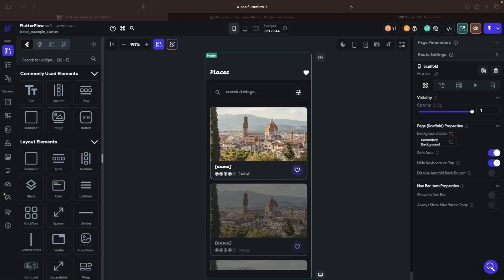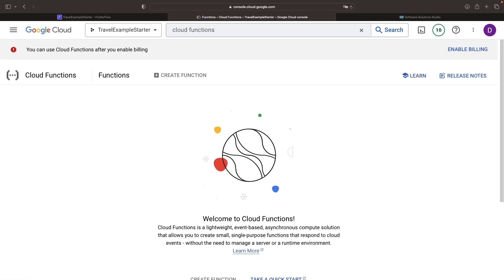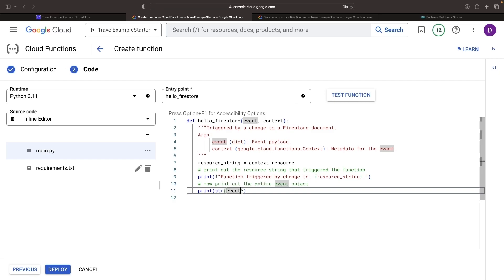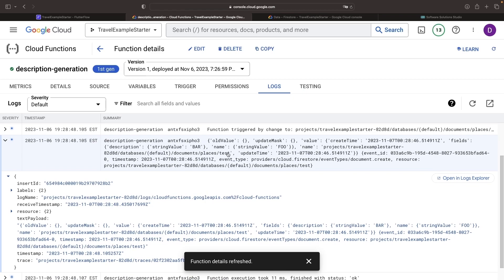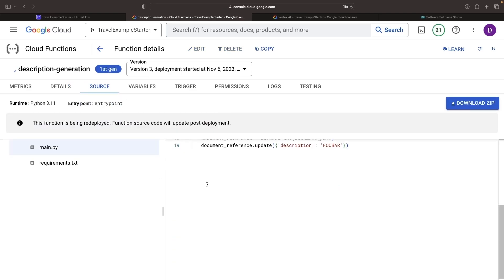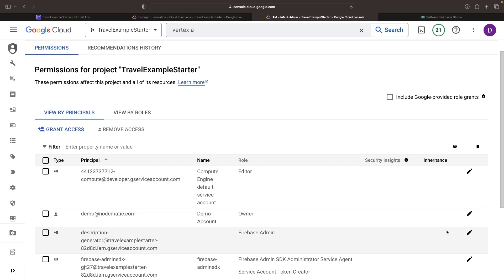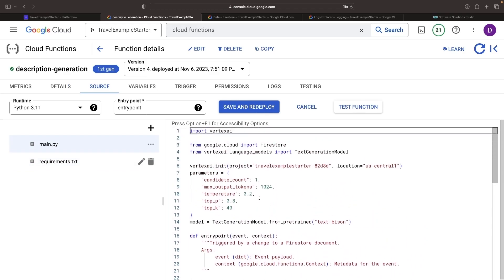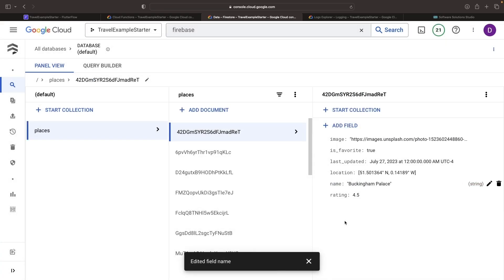LLM Content Generation (FlutterFlow and Firebase AI Part 2)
Welcome back to our multi-part series on creating AI-driven applications! In this second episode, we dive deeper into the exciting world of app development by integrating Generative AI into our FlutterFlow app, backed by Firebase and Google's advanced PaLM-2 AI system.

Topics Include:
* Utilizing Google Cloud's PaLM-2 AI system and Cloud Functions
* Dynamic field generation in a Firestore database
* Implementing Python integration code
* Testing and refining AI powered workflows

0:00 Conceptual Overview
1:56 Cloud Functions Setup
3:53 Python (Document Print)
5:41 Python (Update Document)
8:13 Python (AI Description)
15:05 Backfilling Data via Updates
17:07 FlutterFlow Updates
17:58 Test Mode